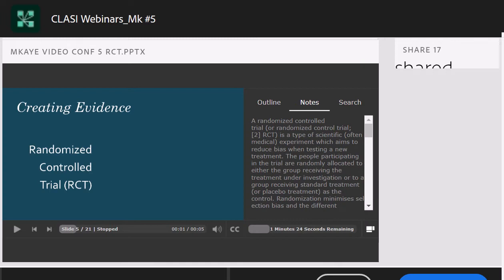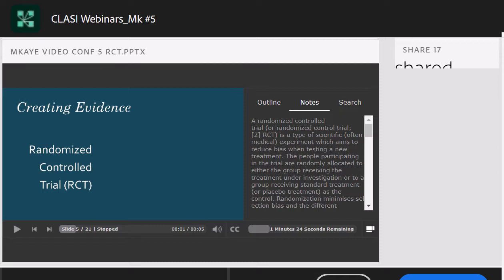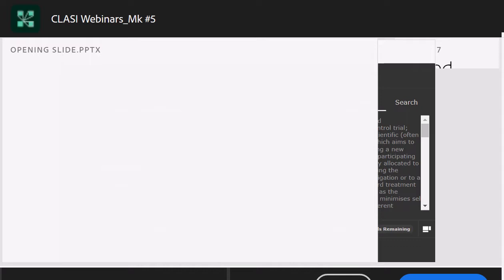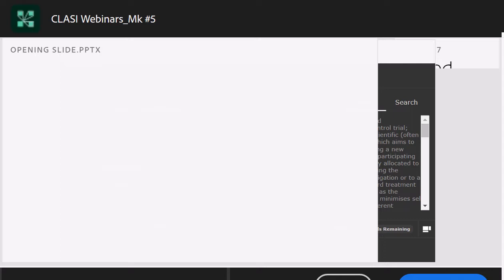A CLOSER LOOK AT RESEARCH - Dr. Melisa Kaye, EdD, OTR/L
This webinar, with Dr. Melissa Kaye discussing the intricacies of Ayres Sensory Integration (ASI) research, focusing on interventions for children with autism. It offers insights into a specific study on sensory difficulties, highlighting the role of randomization in research and the effectiveness of Occupational Therapy Sensory Integration (OT-SI) in achieving individual goals and improving sensory behaviors, adaptive behaviors, and functional skills. The session also delves into the challenges of ASI research and the importance of fidelity to ASI principles. It serves as an educational resource for professionals in the field, aiming to enhance understanding and application of ASI.